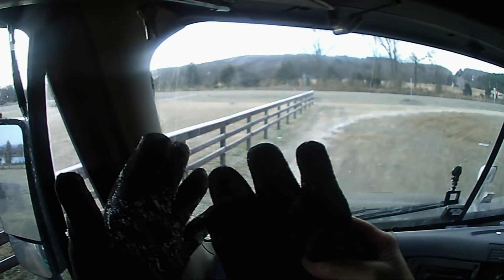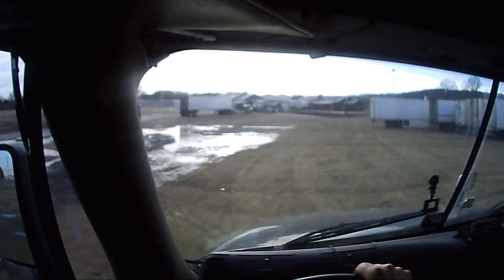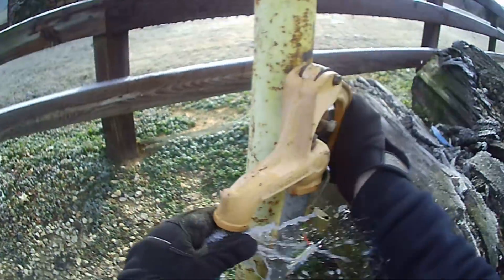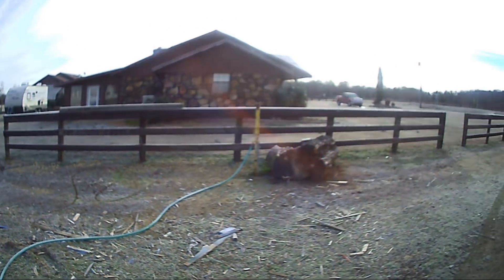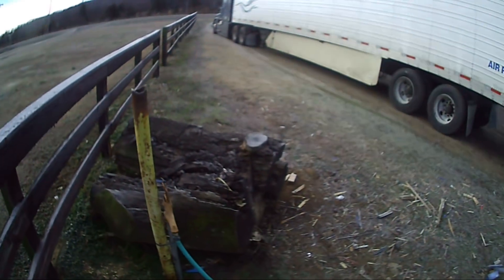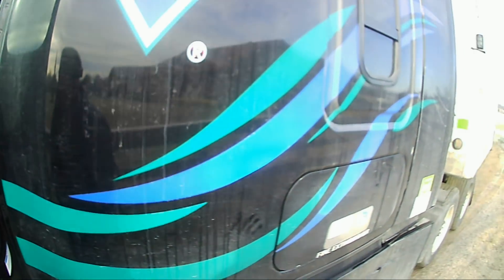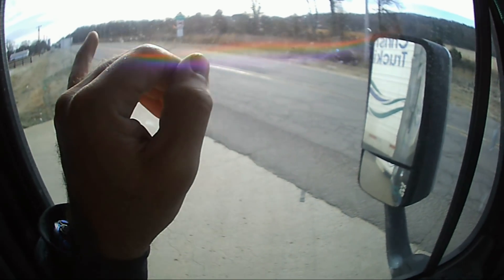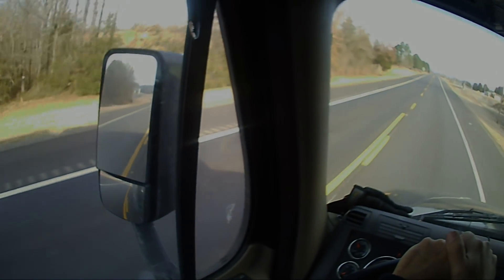Poets Priests and V-loggers....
Have Haikus Pews and Views
To Thank